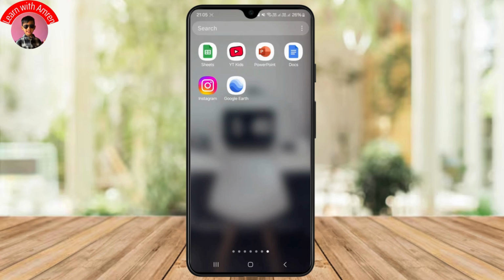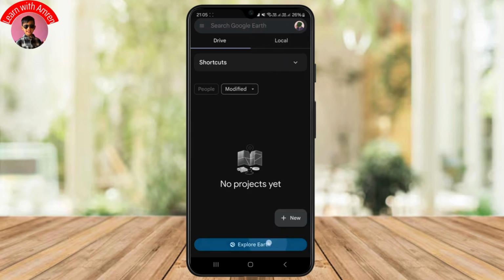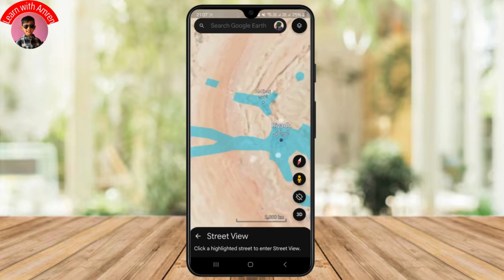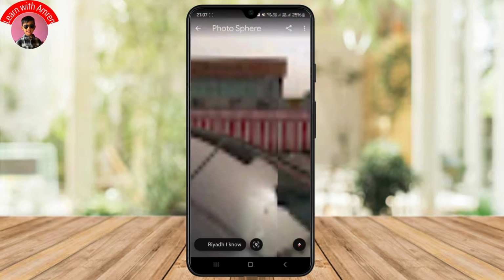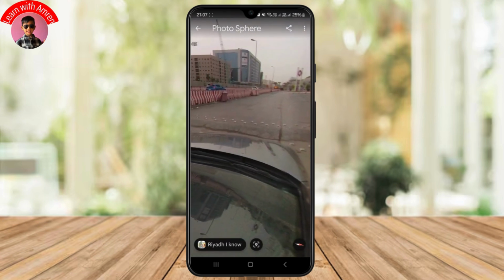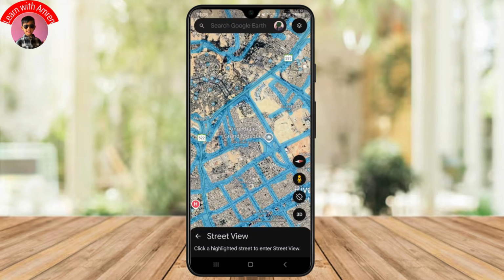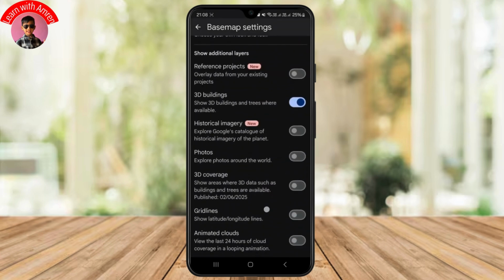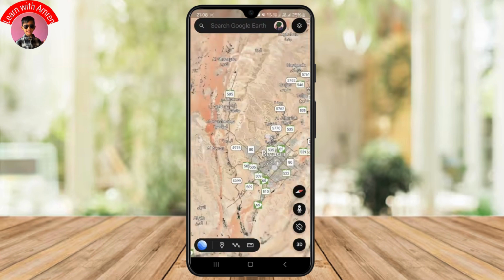How to Use Google Earth on Android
How to Use Google Earth on Android (2025)! Want to explore the world right from your Android phone using Google Earth? This video will guide you through the steps on how to use Google Earth on Android quickly and easily. Whether you're asking, "How do I navigate Google Earth on my phone?" or need help with its key features, this tutorial has you covered. Learn how to zoom in, search locations, use 3D view, and explore the world like never before. Watch now to see how you can use Google Earth on Android today!

Timestamps:

00:00 How to Use Google Earth on Android
00:10 How Do I Navigate Google Earth on My Phone?